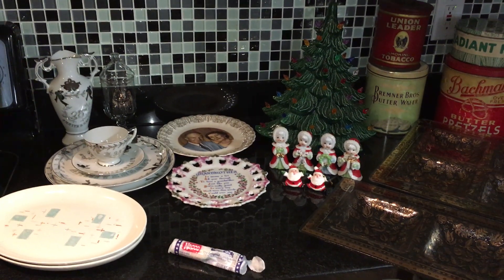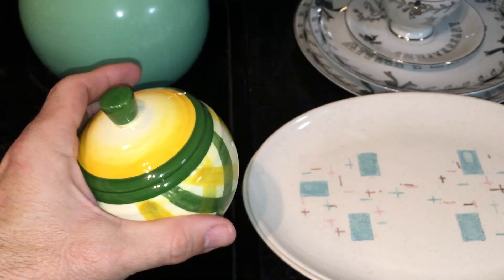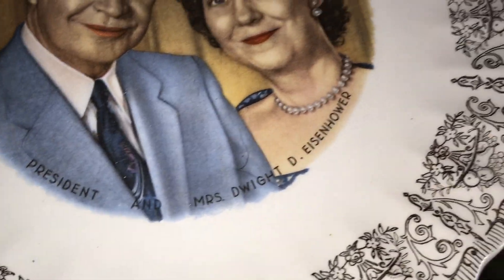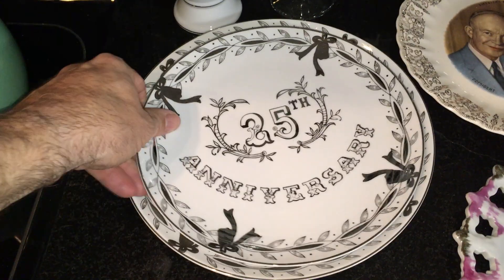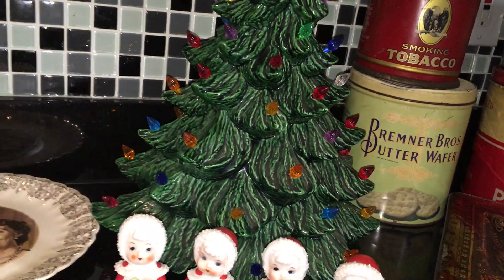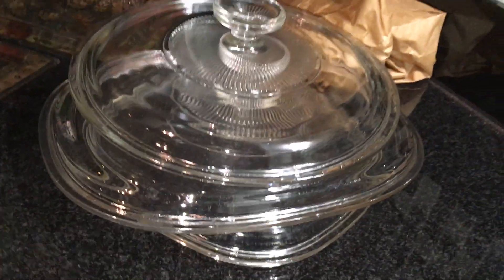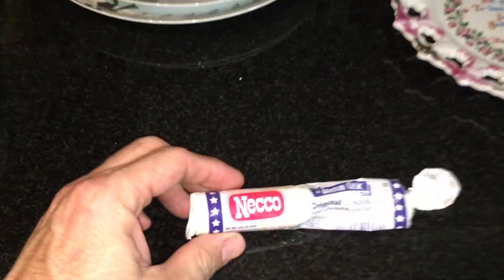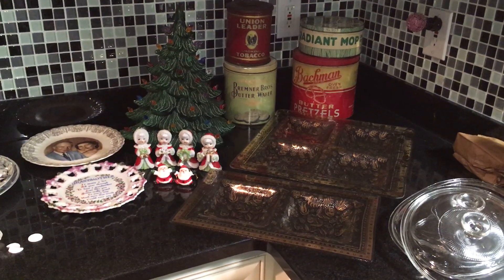Thrift haul for last few days of February 2018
A little bit more of vintage Christmas,  some 1950's plates, old tins and this and that.